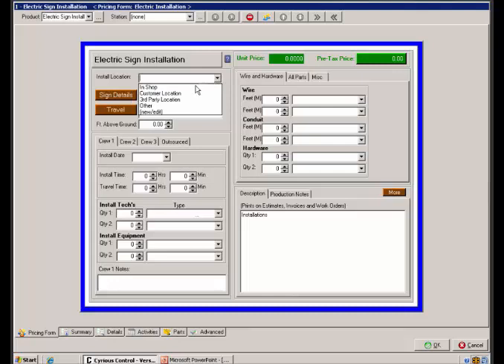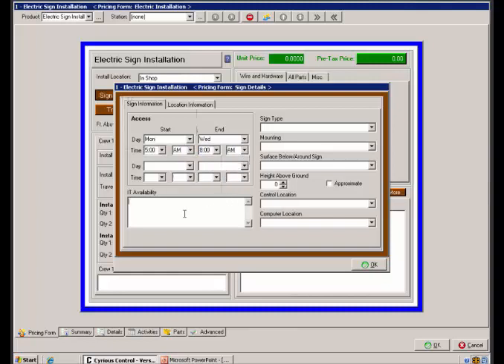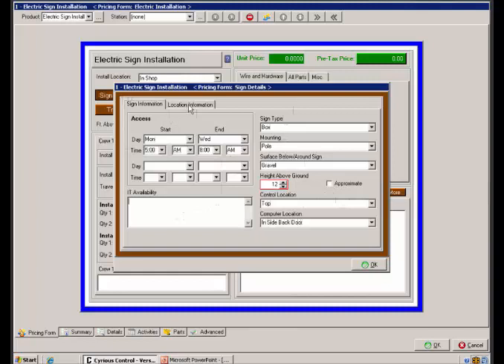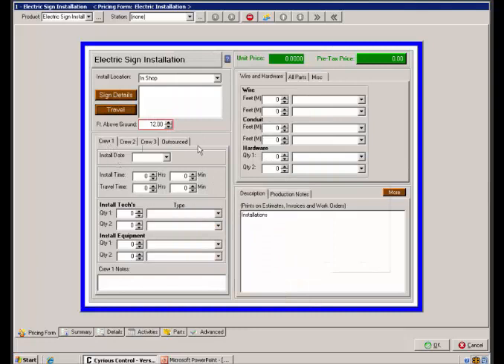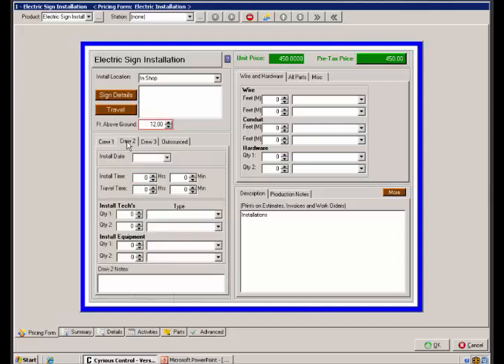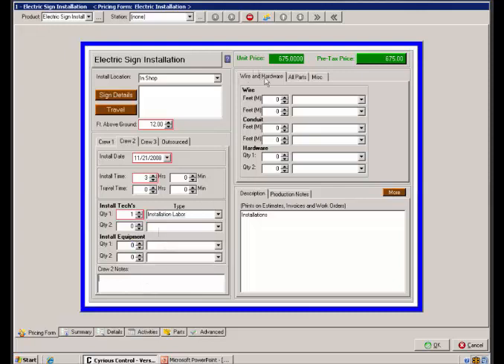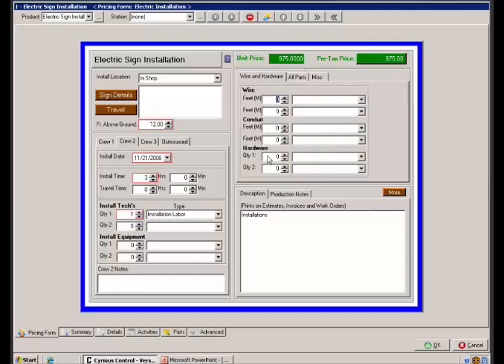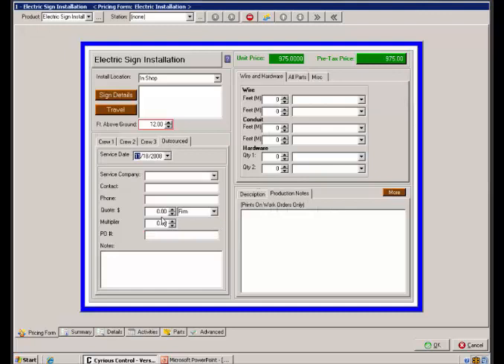pv electric sign install